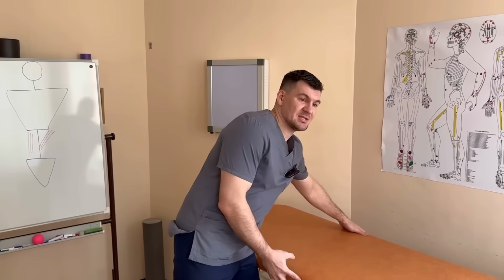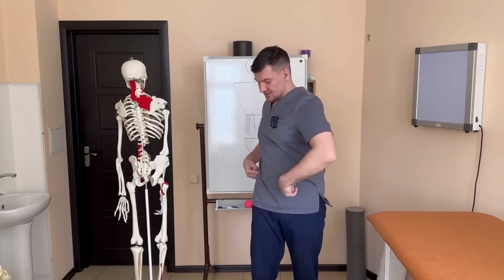I did this exercise once and my stomach was gone forever. My waist became like a ballerina's.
Hello, I'm Doctor Alekseev - a chiropractor, neurologist, and kinesiologist.
Today I want to show you some exercises that will help you get rid of your sagging belly, reduce your volume, and finally get a beautiful waist.